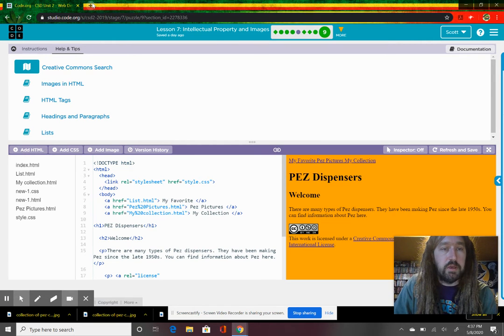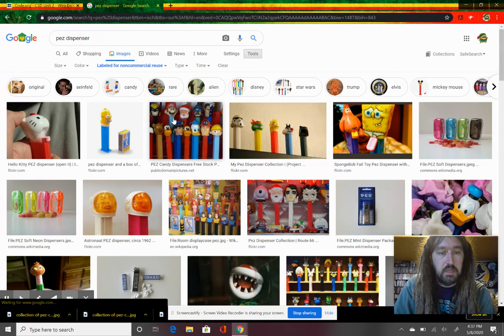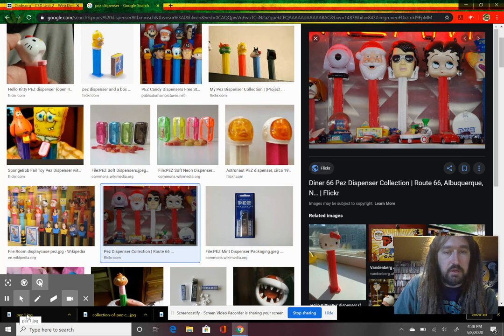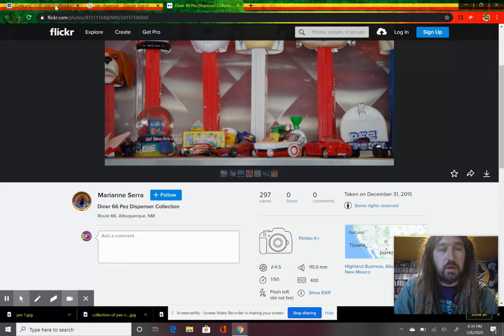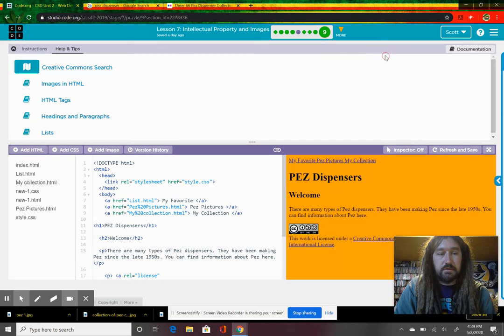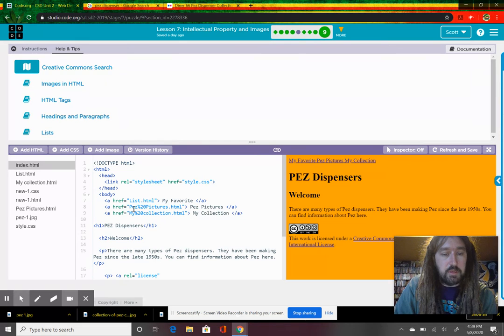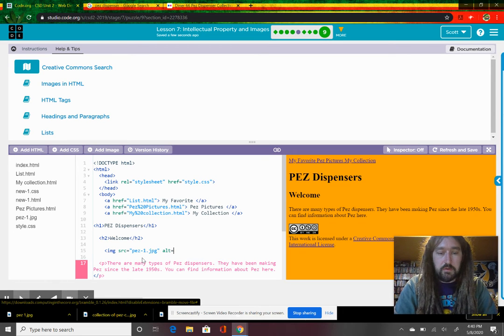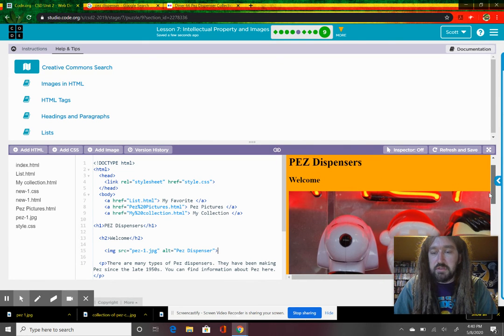How To Add An Image To Your Website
Code.org Lesson 7.9.